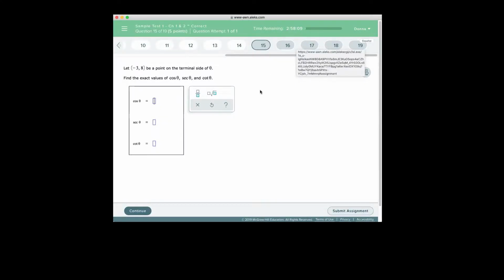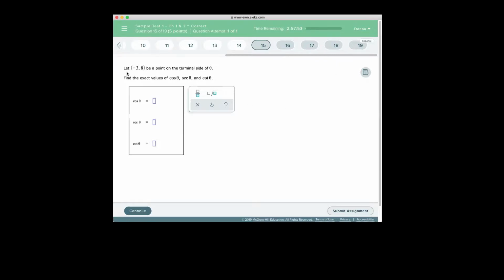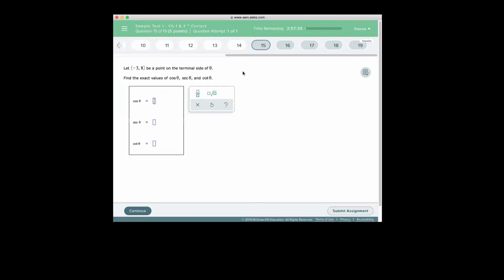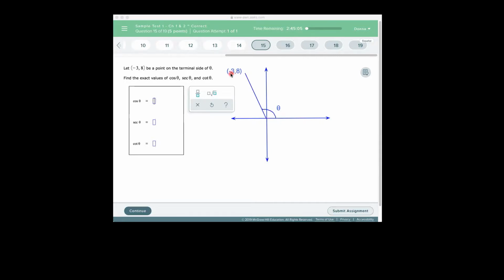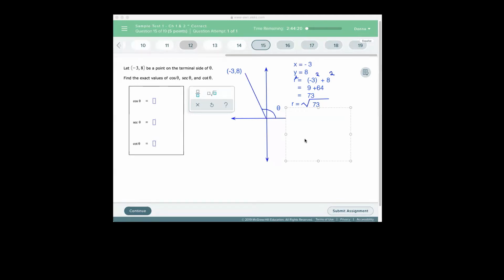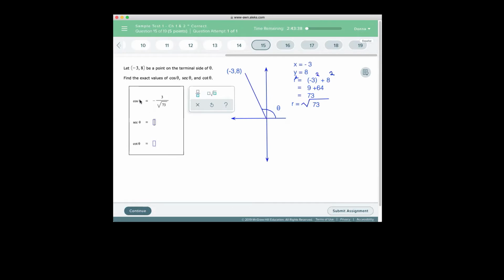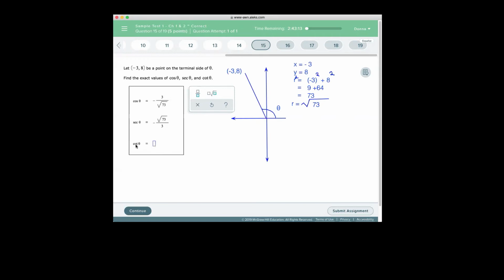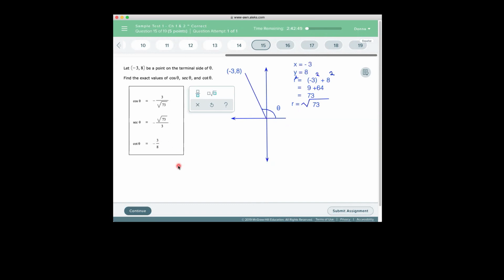Sample Test 1 Number 15